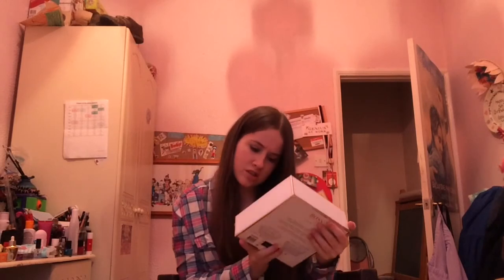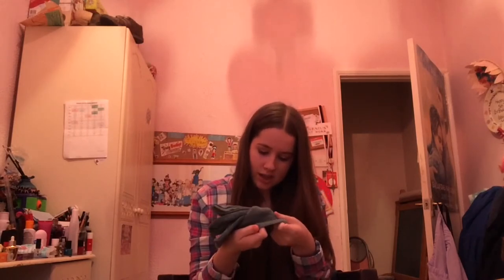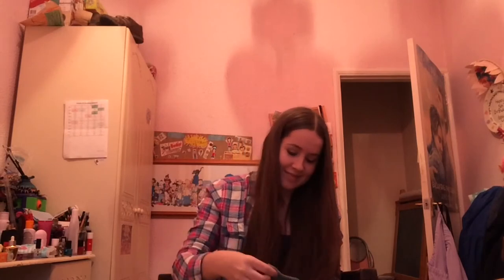What I got for Christmas - 2014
Hello everyone! This week me and Katie are uploading separate videos because we are busy visiting family over the holiday period. I show you my top ten gifts from my Family and my favourite gift from my friends.

My Gifts:
Burgandy Brogues (Luka Lace-up Brogues)
Urban Decay Rollergirl Palette
Hugo Boss ORANGE perfume gift set
Skullcandy HESH 2 Headphones (Purple)
Esprit Blanket Scarf (Navy with a white stripe)
Asos thick socks in pastel tones
Steve Madden Troopa Boots (Brown)
Henry Holland Tartan Leggings (Black)
Hollister West Coast Hoodie (Light Grey)
A Handmade Sweet Christmas Tree by Ditsy Rainbow